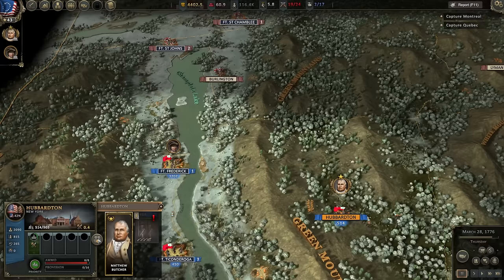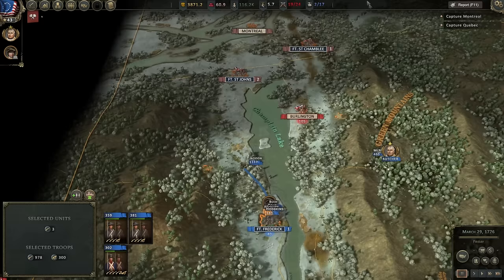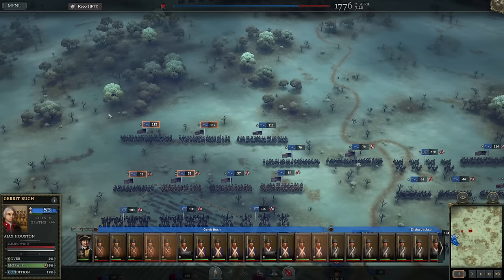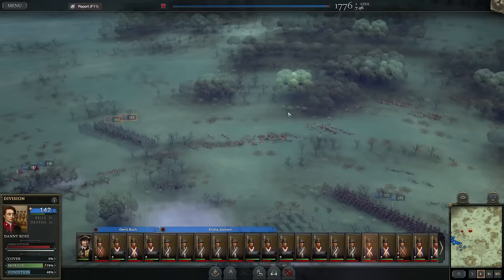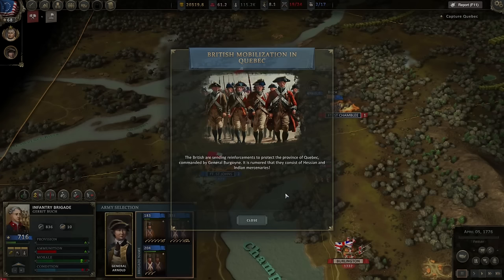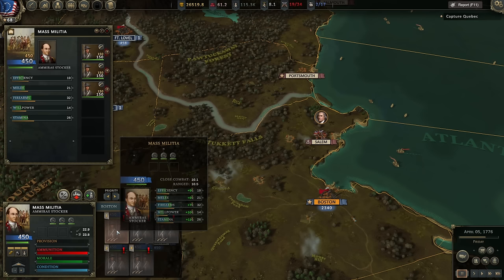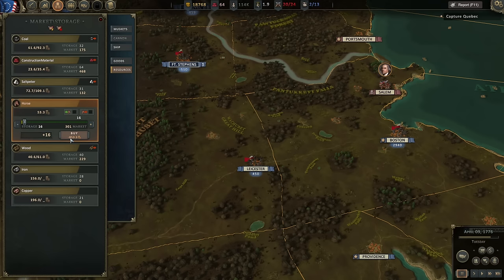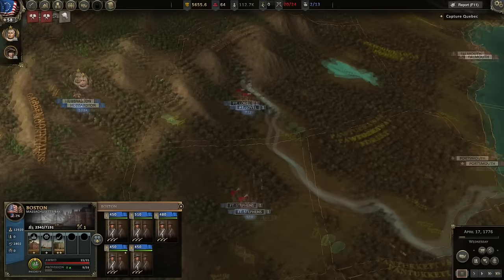Ultimate General: American Revolution | The Battle of Montreal | Part 17